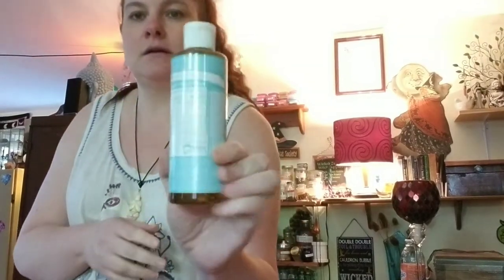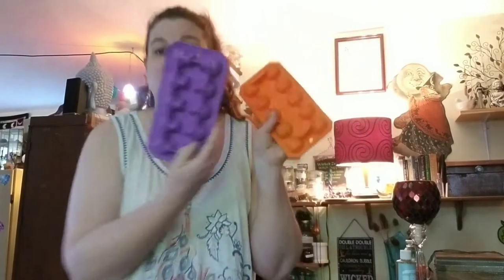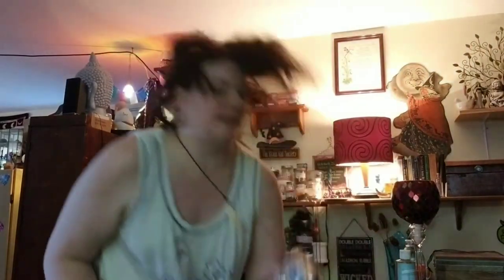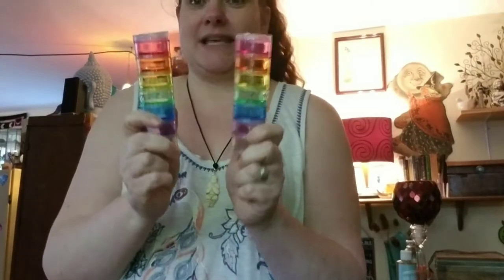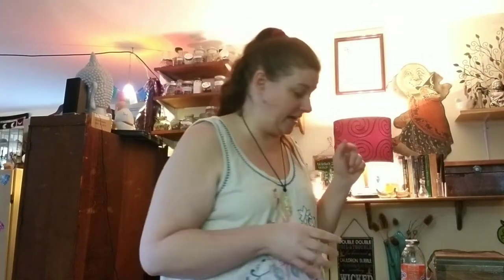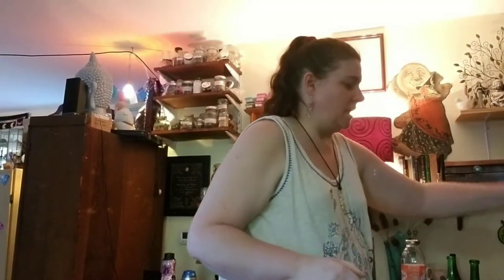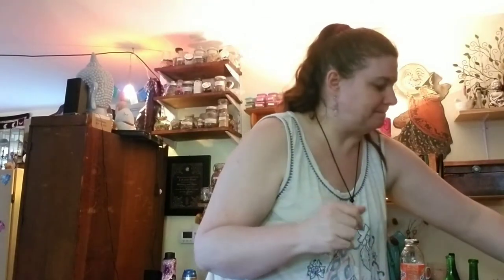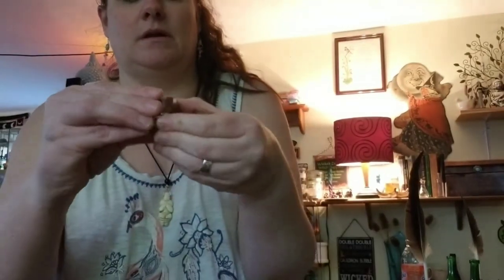Finally my huge garage sale and Goodwill haul!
Sorry it took so long! But here it is! The Garage sale and Goodwill haul I have been meaning to do for months! Enjoy! Also, apparently the last 30 seconds of the video cut off for some reason! Ooops! So Blessings to all! LOL